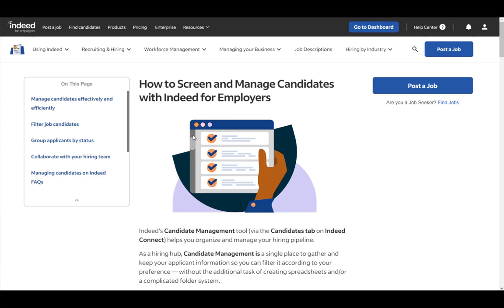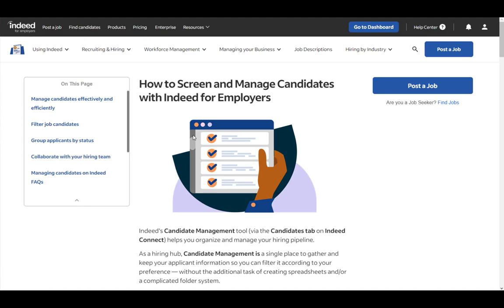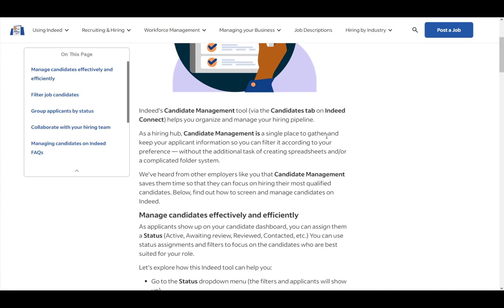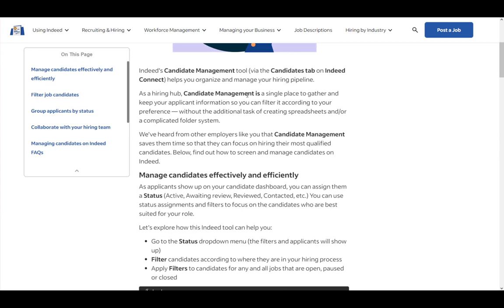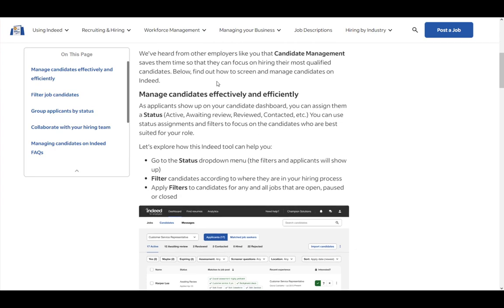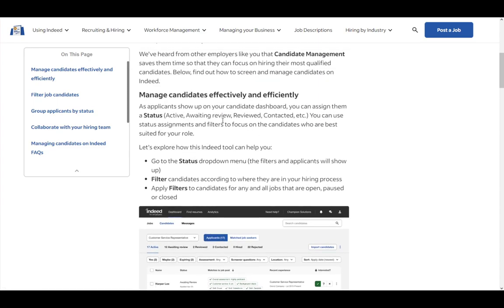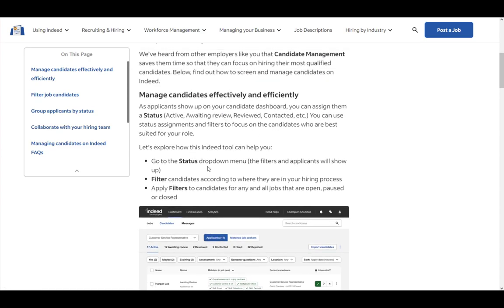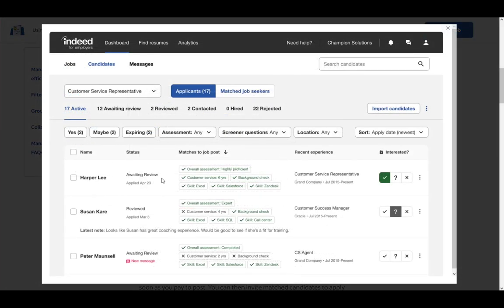How To Hire Through Indeed Tutorial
Today we talk about hire through indeed,indeed job search,indeed jobs,indeed tutorial,how to use indeed